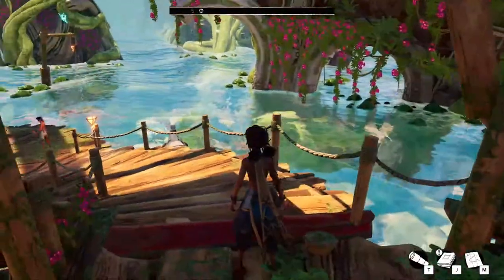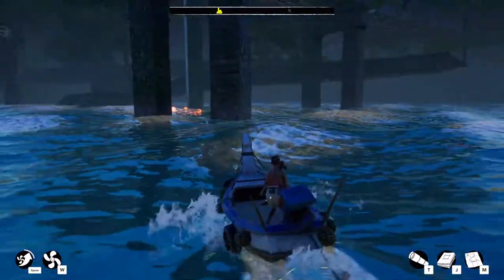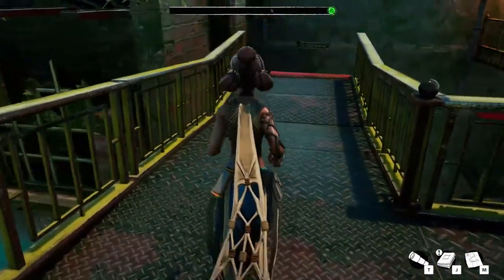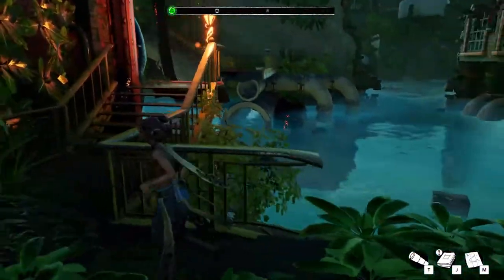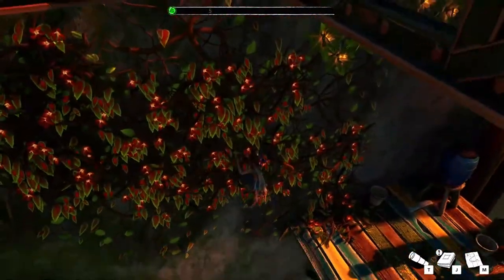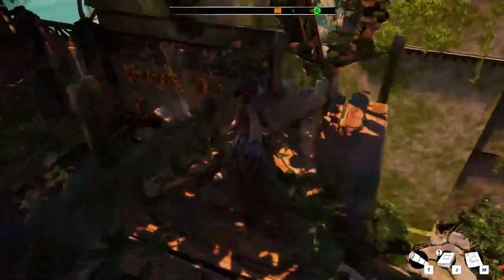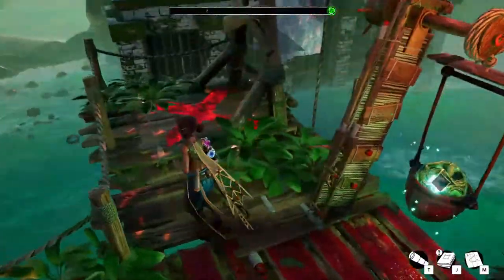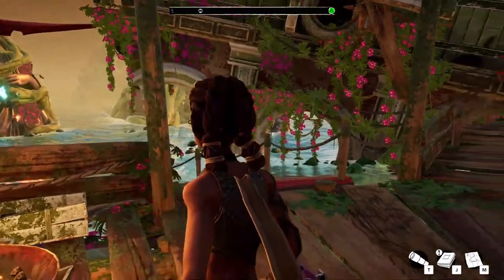Lilliput Power Plant - Submerged: Hidden Depths Walkthrough Gameplay Part 2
Part 2 of the Full PC Walkthrough Gameplay of me playing Submerged: Hidden Depths showcasing Cinematics, Cut Scenes, all Single Player Campaign Missions and the Ending.

Submerged: Hidden Depths is a non-combat third-person “relaxploration” adventure, set in the sunken ruins of a beautiful world. Take on the role of Miku and Taku – one cursed with a mysterious power that she wants to use for good, the other determined not to let it tear them apart.

Boat, climb, solve and explore in the beautiful ruins of a sunken world.

A drowned city, crumbling tips of skyscrapers stubbornly standing above the waves. Deserted villages, now inhabited by enigmatic creatures. And beneath the surging ocean waits an anguished, angry presence.